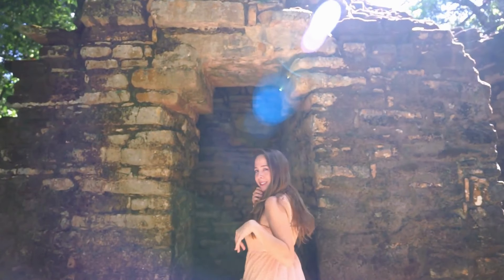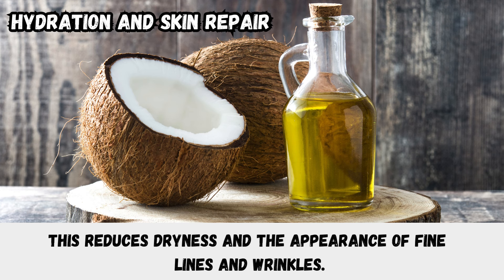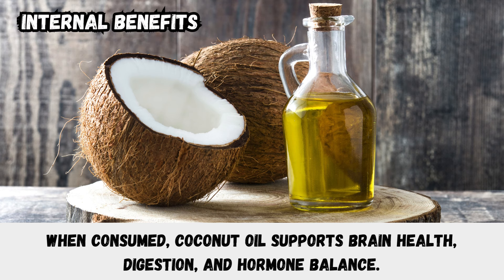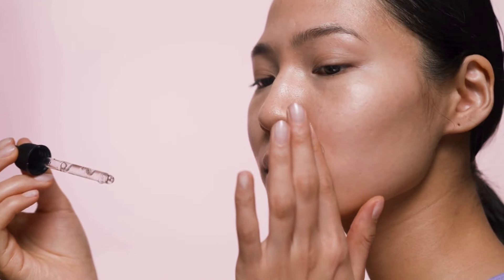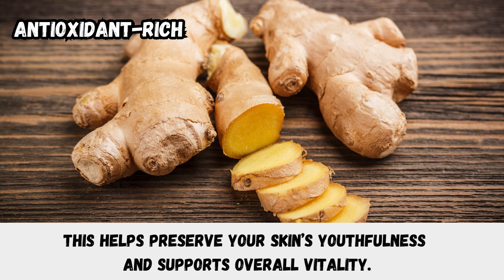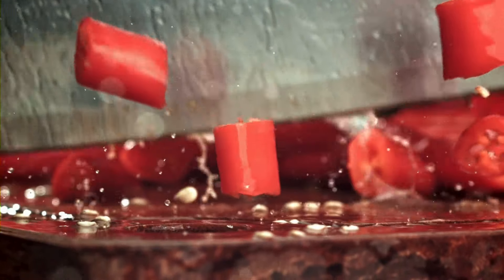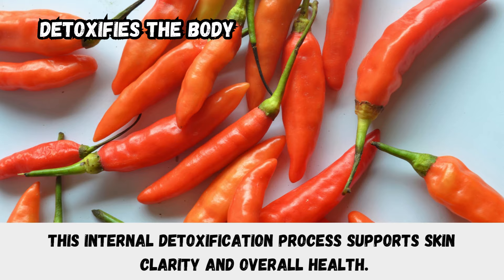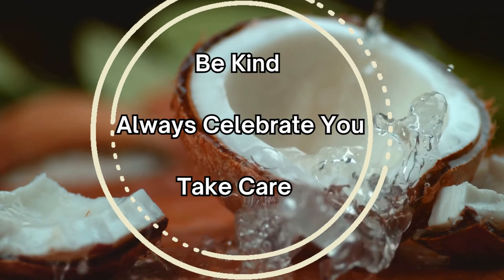4 ANTI-AGING Foods That’s Life Changing!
In this video, we’re going to discuss four incredible anti-aging food secrets that might surprise you. These simple ingredients not only add flavor to your dishes but can also help keep your skin smooth, your joints flexible, and your mind sharp. Let’s take a closer look at how these natural powerhouses work their magic!